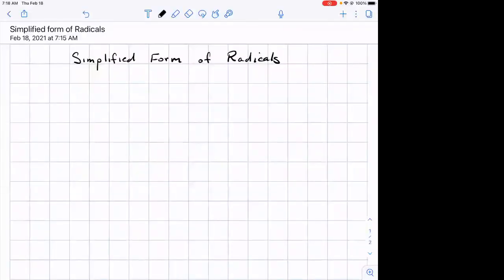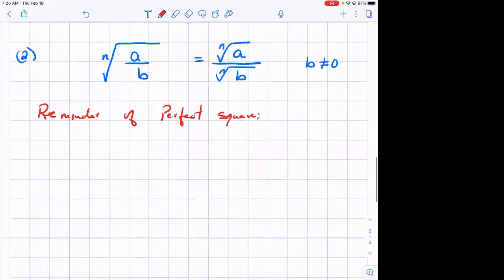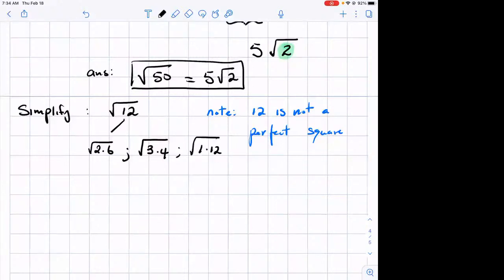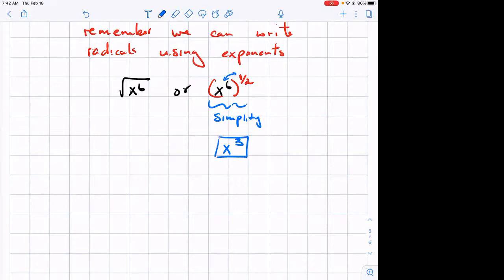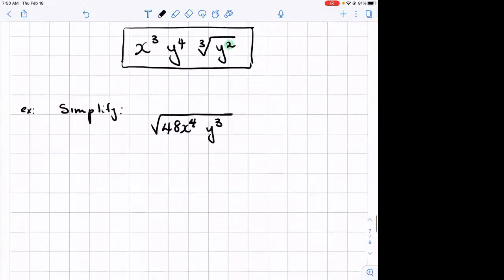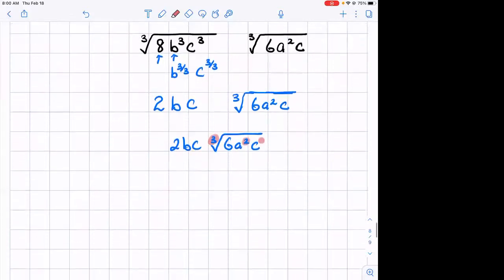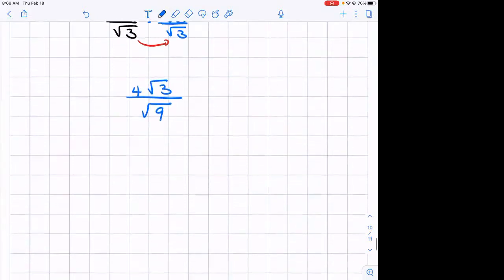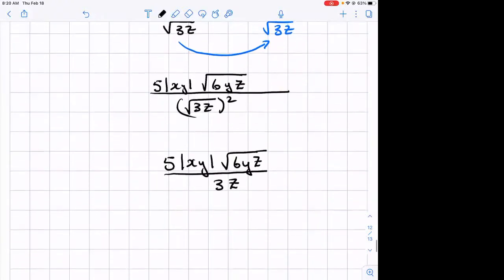Simplified Form of Radicals